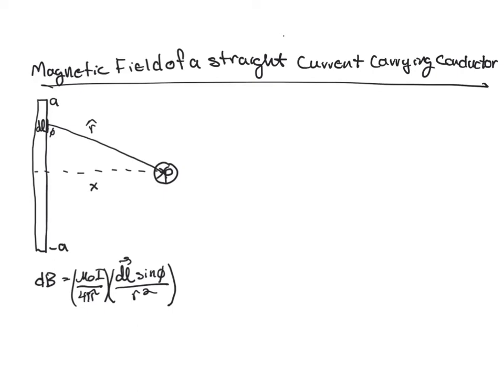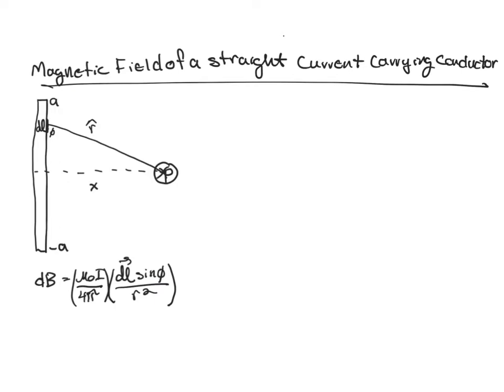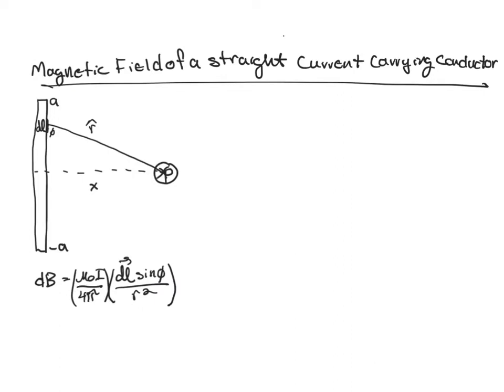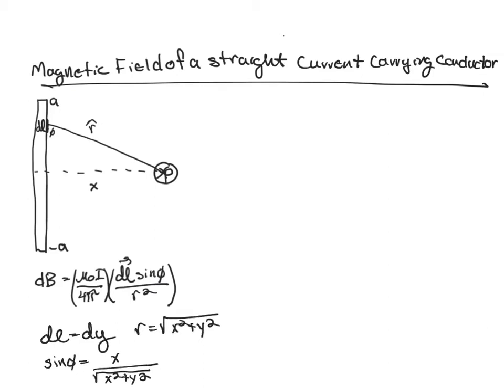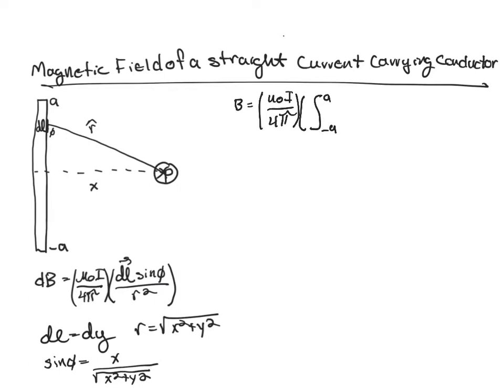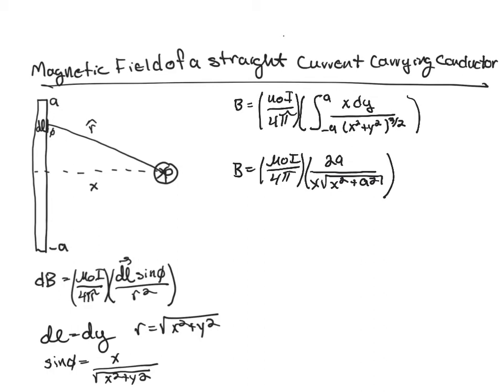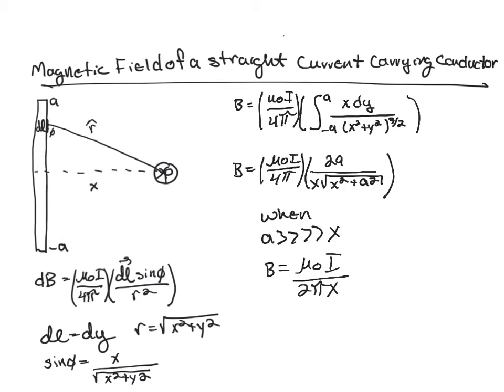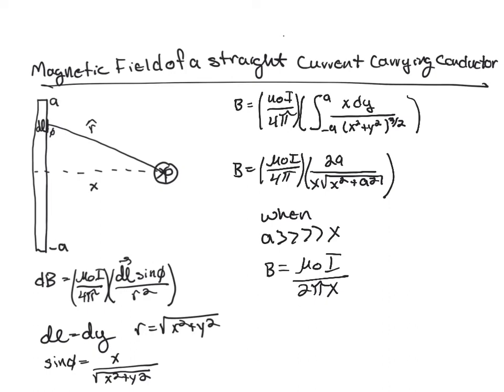Magnetic Field of a Straight Current Carrying Conductor